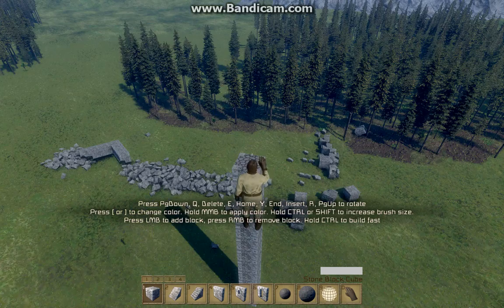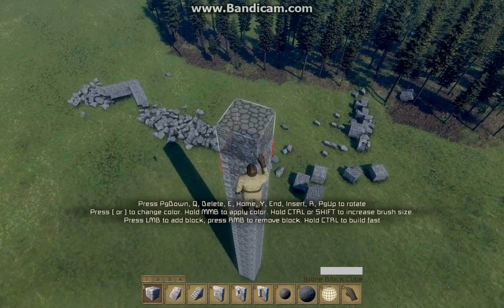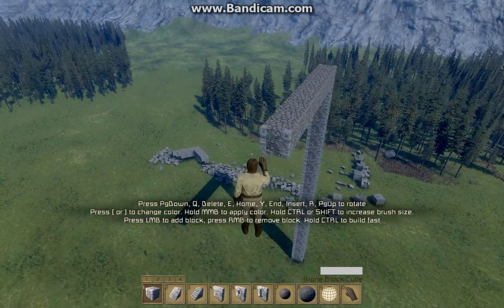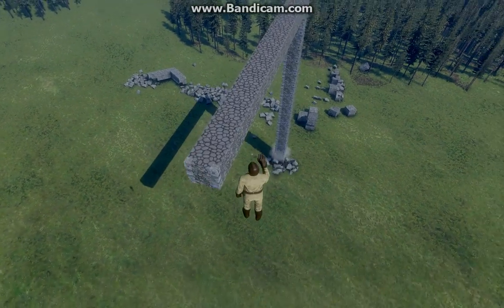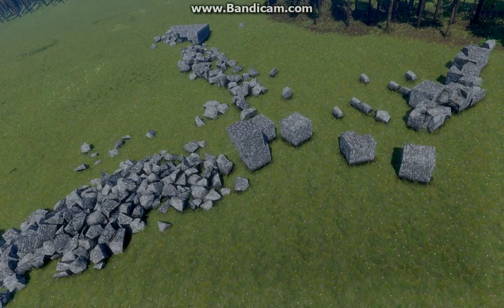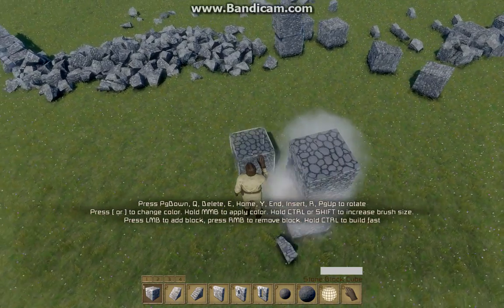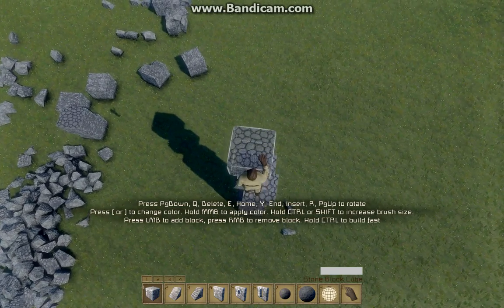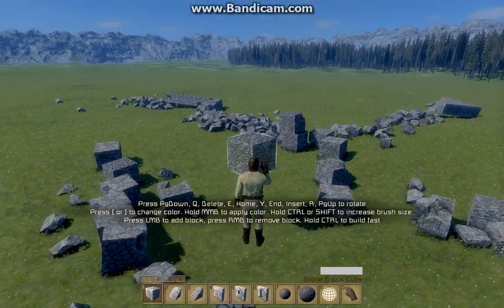Medieval Engineers - Example of Dynamic Building Mode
A short video showing dynamic building mode and also the effect of selecting Structural Integrity mode in the World settings.